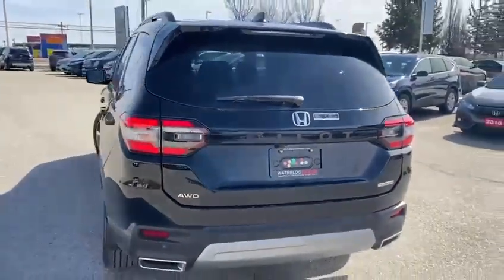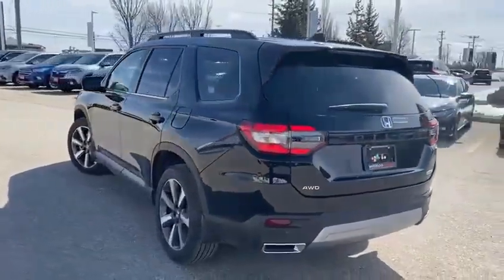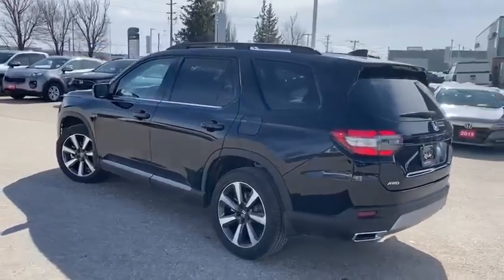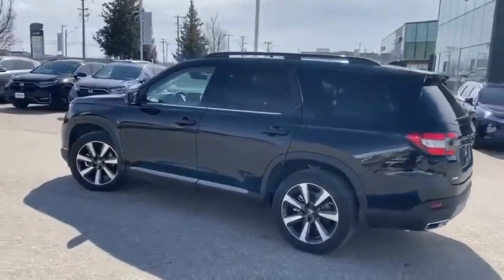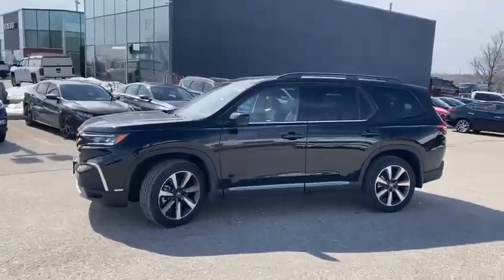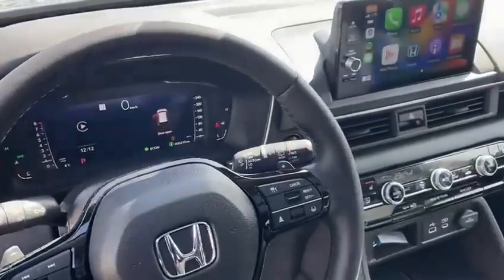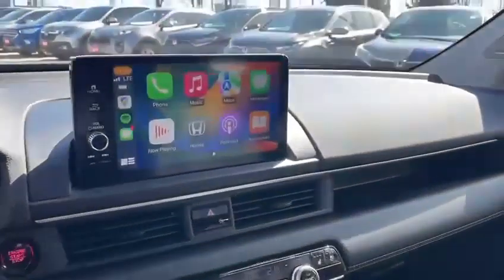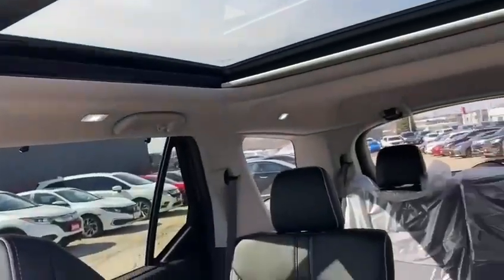2023 Honda Pilot - Waterloo Honda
From carpooling adventures to weekend getaways, can you rely on a durable SUV to empower life’s adventures? Yes You Can.

The all-new 2023 Honda Pilot combines sensible luxury with a flexible, on-demand seating arrangements for up to 8 passengers.